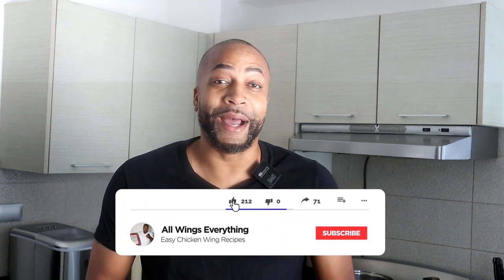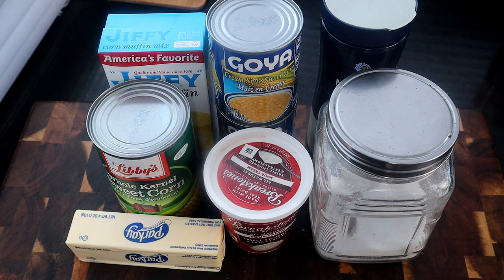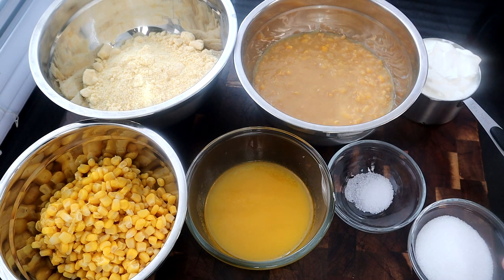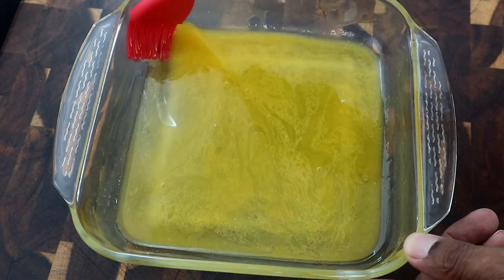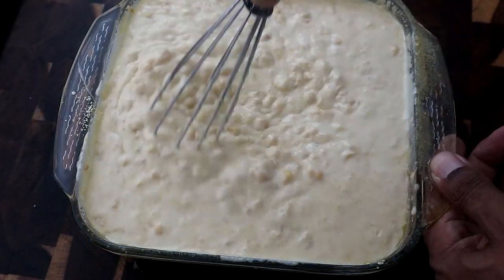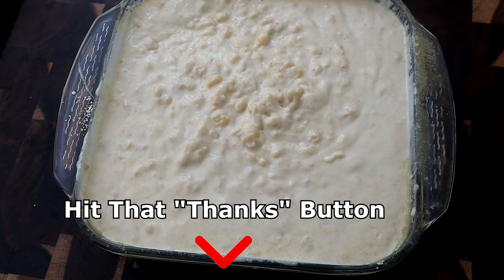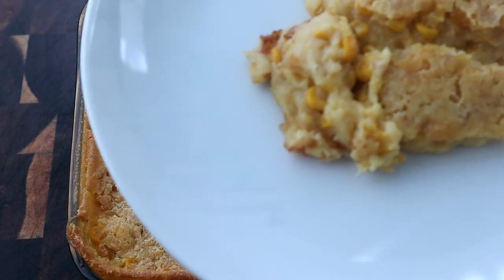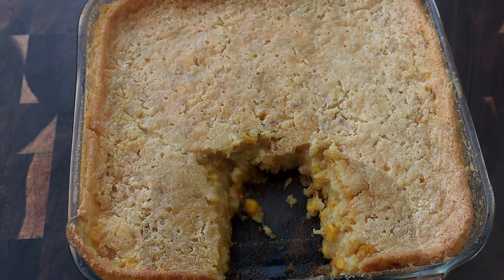OMG, My Wife Love This...Corn Casserole Recipe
How to make Sweet Cream Corn Casserole. If you need something easy and simple to make this Thanksgiving holiday this corn casserole recipe is perfect.  It doesn't require many ingredients and less than an hour it's sitting on the kitchen table.  If you like Jiffy cornbread mix you'll love the combination of that and the sweet corn.  It's almost like a corn pudding but better.  Enjoy!!

Measurements Used:
1 box Jiffy Cornbread Mix
15 oz can Sweet Cream Corn
15oz can Whole Kernel Corn
1 cup Sour Cream
3 tablespoon Sugar
1/2 teaspoon Salt
1 stick Butter

Ingredients Used
Sheet Pan w/Rack

Kitchen Tongs

Basting Brush

Air Fryer